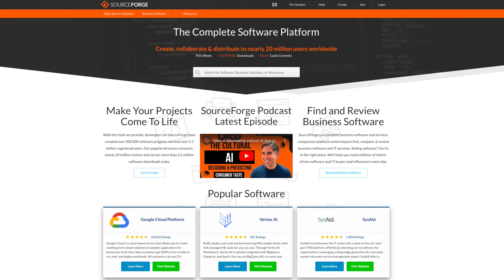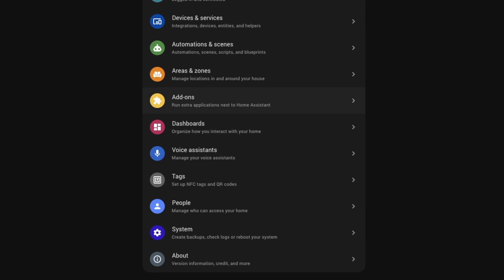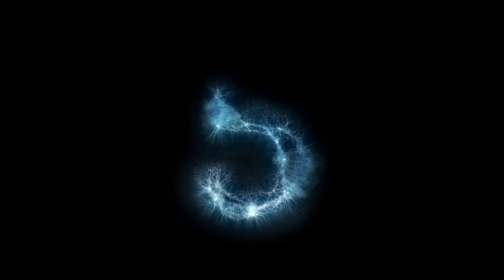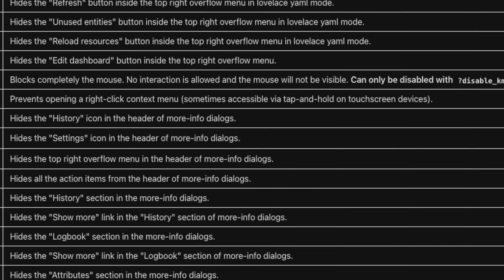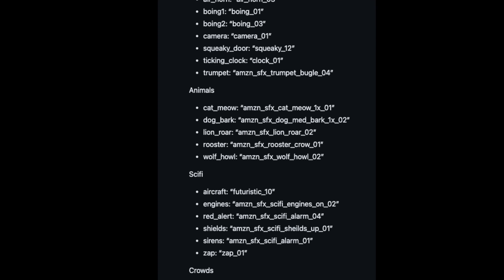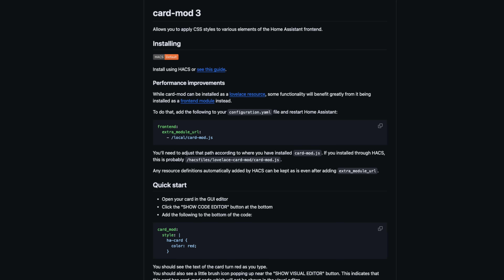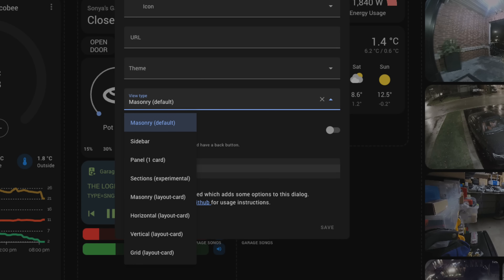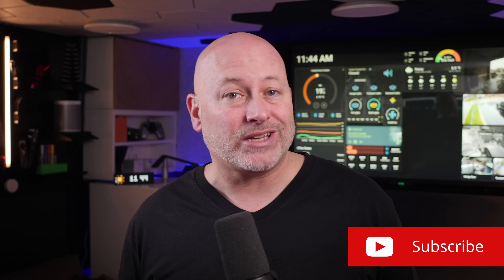Five HACS for Home Assistant - Home Automation Ideas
Does your smart home automation dashboard need some upgrades Check out HACS, or the Home Assistant Community Store for ideas on how to up your home automation game!

Google Pixel Tablet
Amazon Alexa
Amazon Echo Flex

Aqara U100 in Grey
Aqara U100 in Silver
Aquara Smart Hub M2

15" Touchscreen Monitor
32" Touchscreen Monitor
55" Touchscreen Monitor
Cheap Android Tablet
Intel NUC
Raspberry Pi 5 Kit
Acoustic wall tiles
Intel NUC
Acoustic wall tiles

00:00 - Intro
00:28 - Waiting for New Features
01:33 - Home Assistant Add-on Store
02:56 - Number 5
04:20 - Number 4
05:03 - Number 3
05:34 - Number 2
06:24 - Number 1
07:32 - Honourable Mentions
07:44 - Conclusion